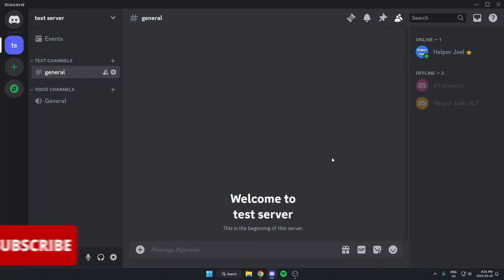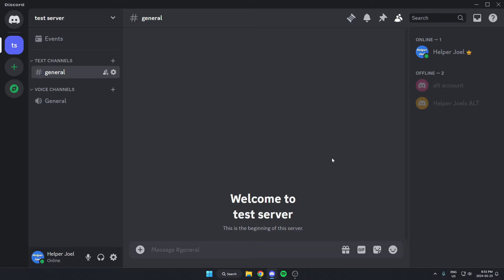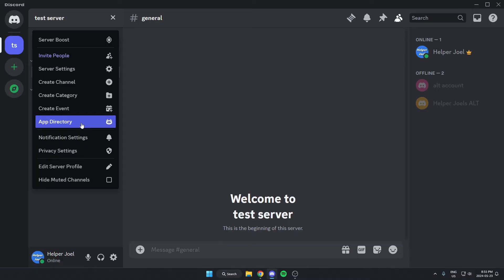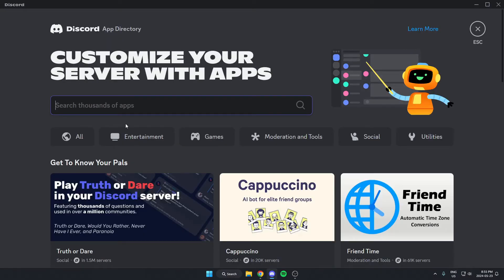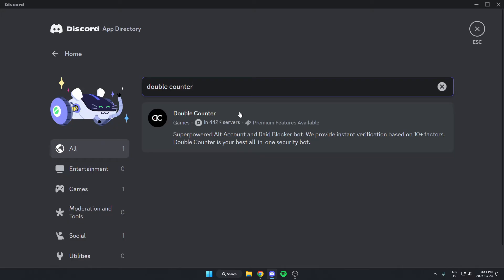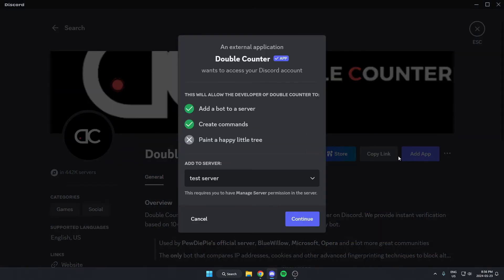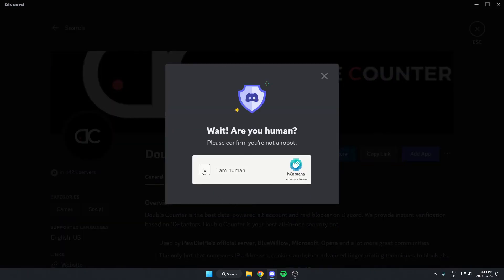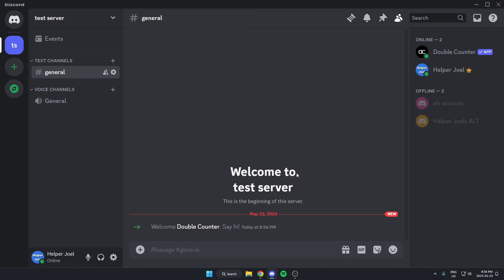How To Add Double Counter Bot To Discord Server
This video shows you how to add the Double Counter bot to your Discord server. Adding this bot to your server is quick and easy to do.